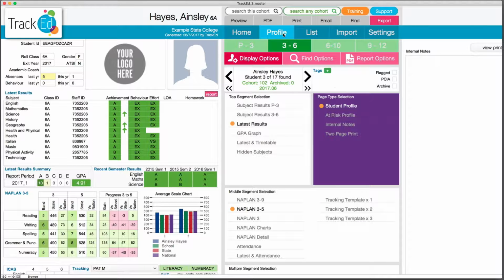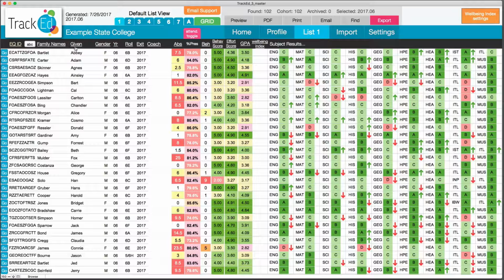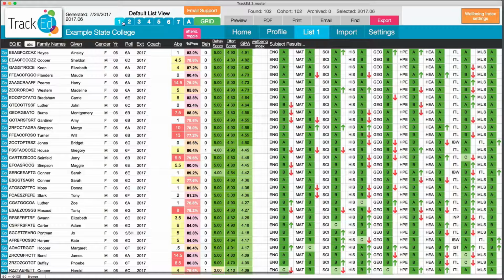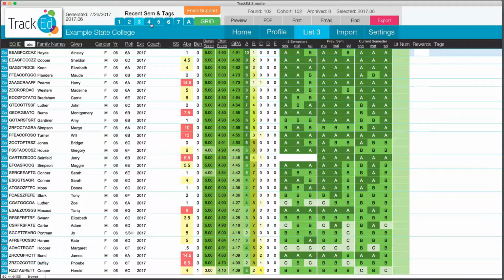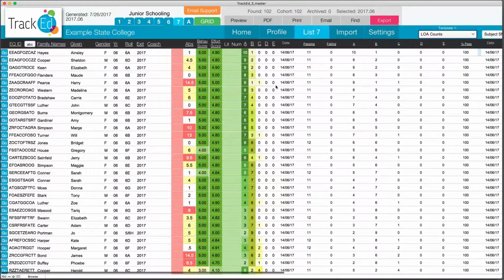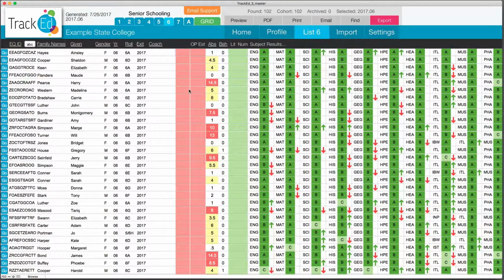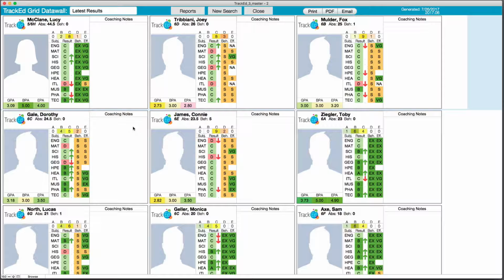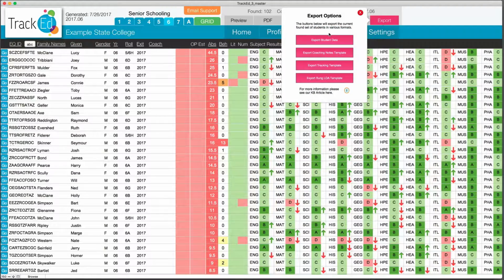TrackEd 3 List page overview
An overview of the list pages, sort options, grid views and output options.